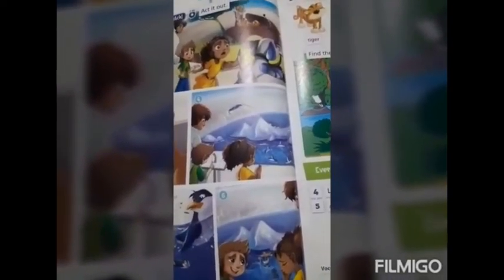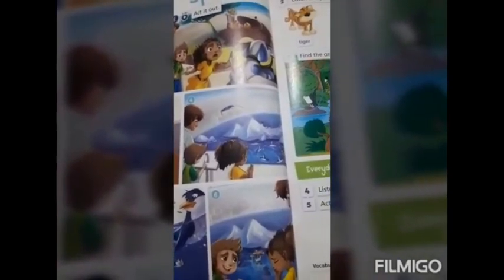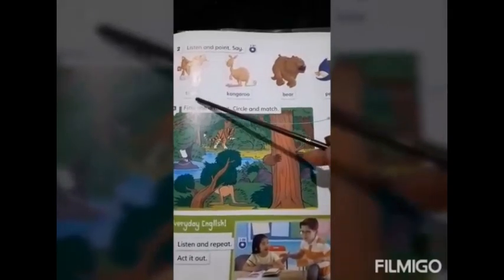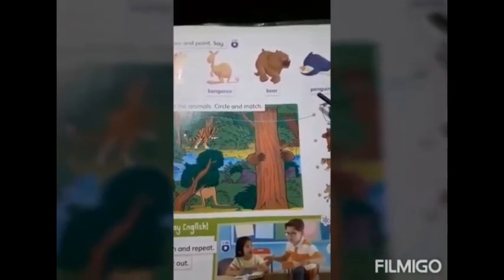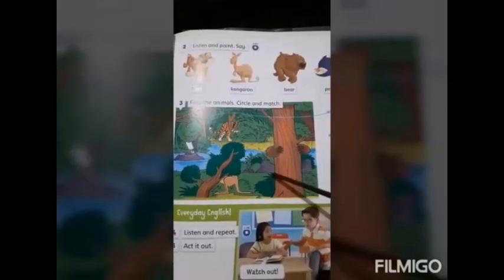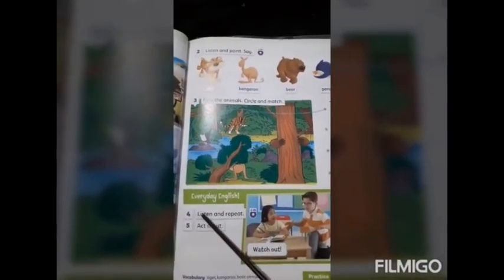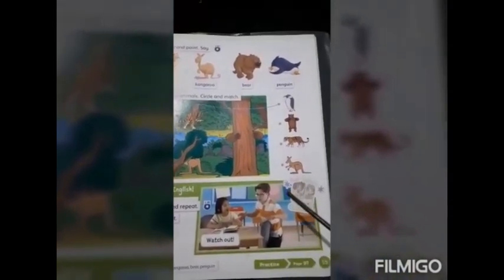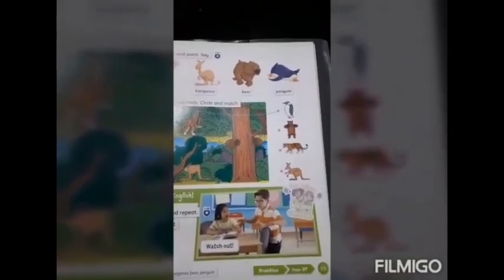1APG / English / Shine on / Unit 6 / Lesson 3 : Splash / page 54